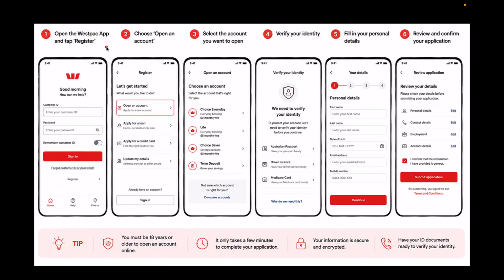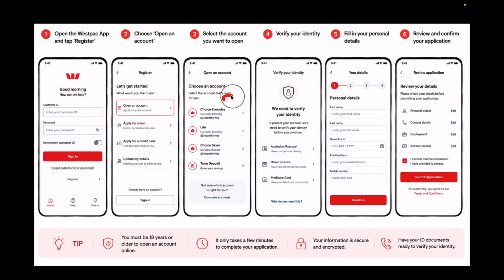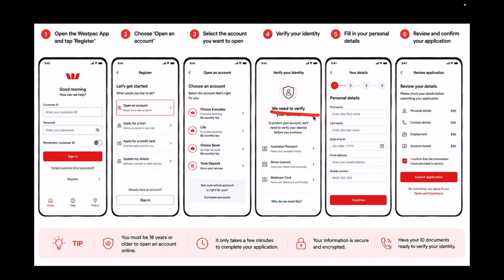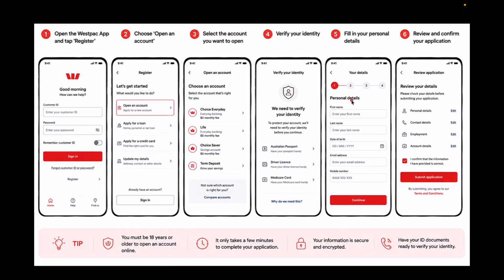How to Open an Account on Westpac Bank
Want to open a Westpac Bank account? In this video, you'll learn how to create a new Westpac Bank account using the Westpac mobile app. This step-by-step tutorial will guide you through selecting an account type, verifying your identity, entering your details, and submitting your application successfully.

First, I'll show you how to download and open the Westpac app, select the register option, and choose **Open an Account**. You'll learn how to select from different account options, including Choice Everyday Account, Life Account, Choice Saver, and Term Deposit, depending on your banking needs.

Next, this tutorial explains how to verify your identity using accepted documents such as an Australian passport, driver's license, or Medicare card.

Follow this easy Westpac Bank tutorial to open your account quickly and securely through the mobile app.